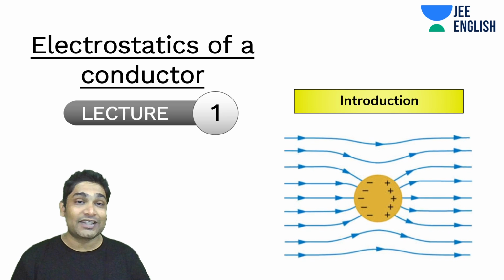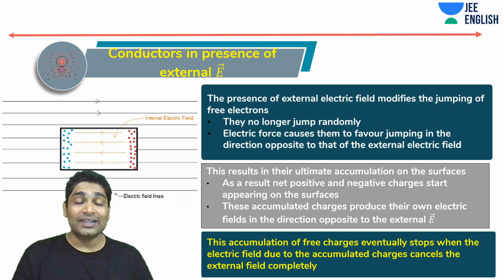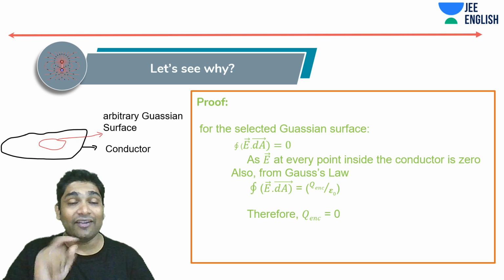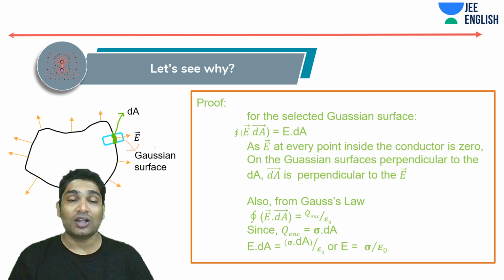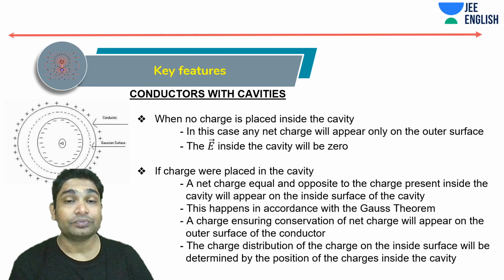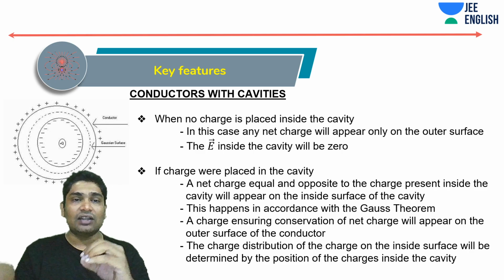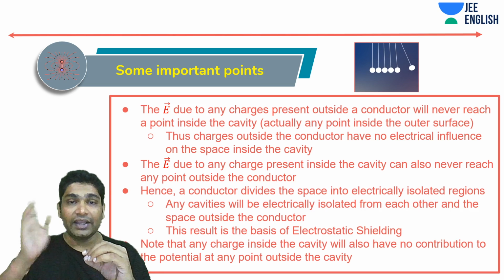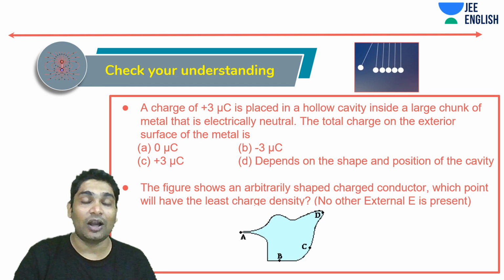Electrostatics of Conductors | Part 1 | Physics | Rohit Dixit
Unacademy JEE English brings you a Physics session to prepare you for JEE Mains 2020. In this session, Rohit Dixit Sir will be discussing the concept of Electrostatics and tips & tricks to solve questions and will help you revise the topic according to JEE Mains 2020. Watch this video to know some of the best shortcuts to solve JEE Mains question paper.

1. Learn from your favourite teacher
2. Dedicated DOUBT sessions for IIT JEE 2020
3. One Subscription, Unlimited Access to Live Online Classes and Videos
4. Real-time interaction with best-in-class teachers
5. You can ask doubts in live online classes
6. Limited students in each IIT JEE Online Class
7. Download the videos & watch offline

Learn the complete details about Friction and related Concepts in this video. It is one of the most important topics of the IIT JEE Physics question paper - in IIT JEE Advanced and JEE Mains as well. Solve important JEE Main and Advanced 2020 questions along with IIT JEE physics preparation tips and tricks. Crack the IIT JEE 2020 Physics with these valuable IIT JEE preparation tips and tricks.